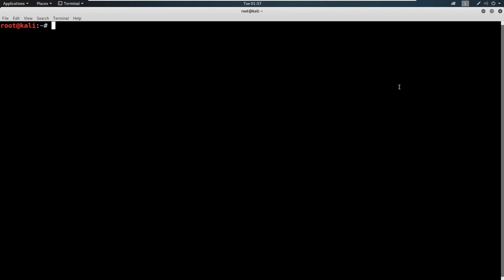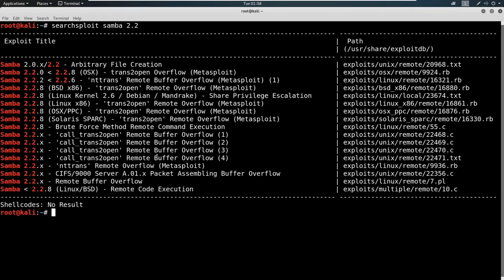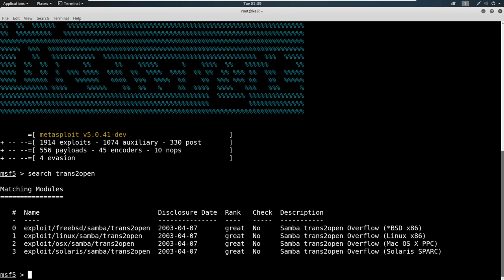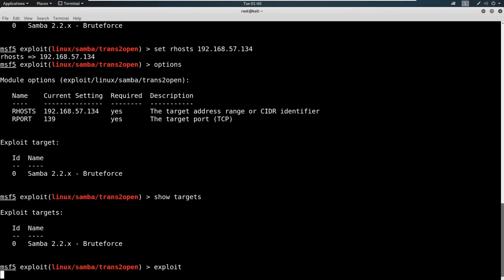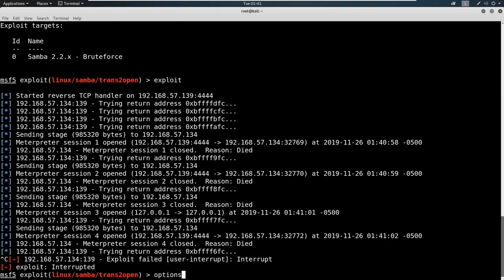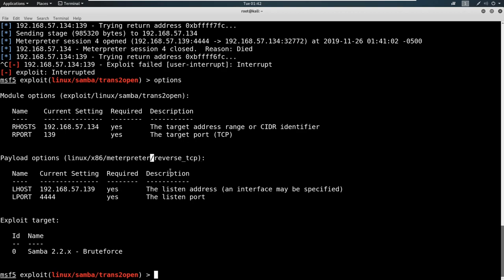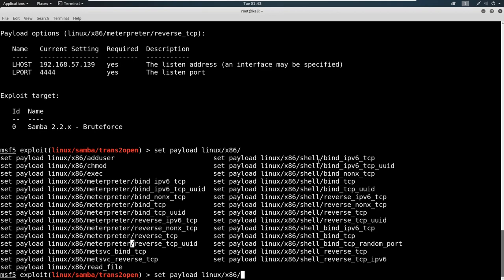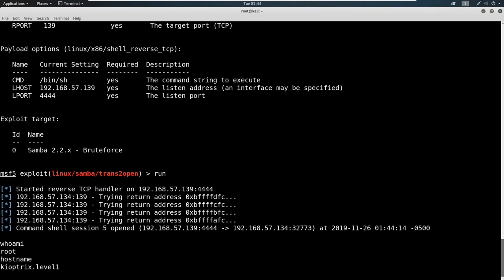3 Exploitation Basics - Gaining Root with Metasploit